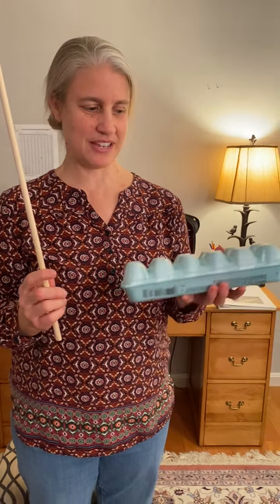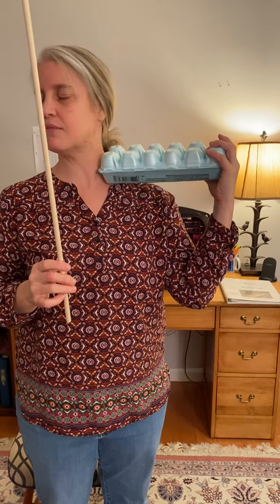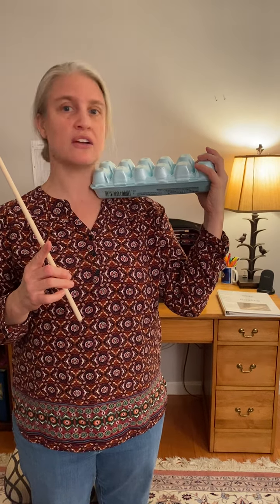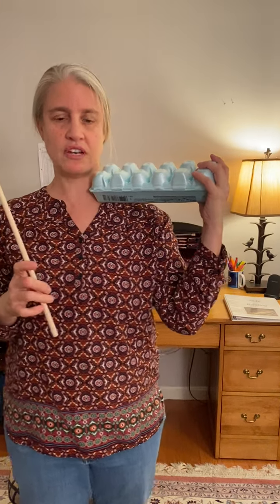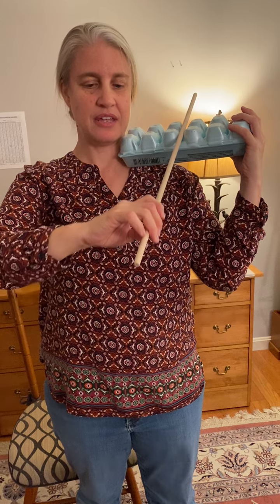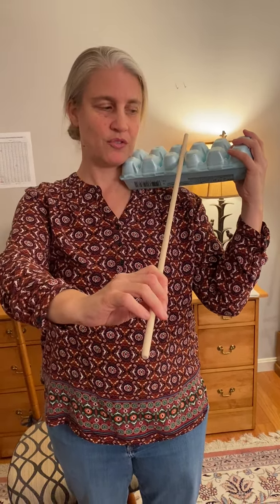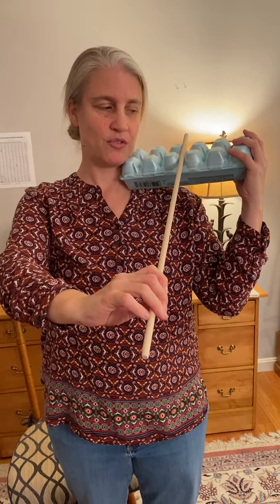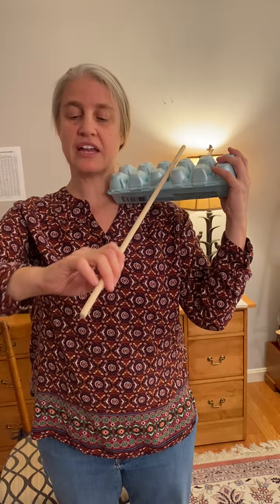Dowel bow strokes with egg carton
String Explorers: violin, viola
6406